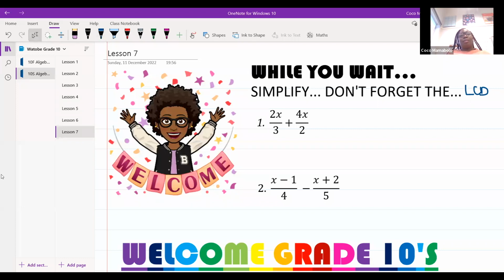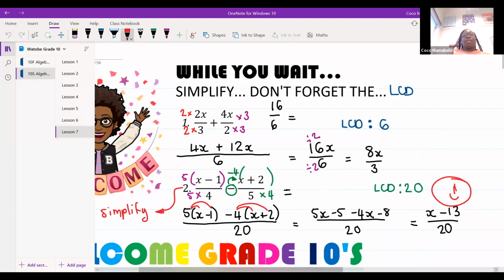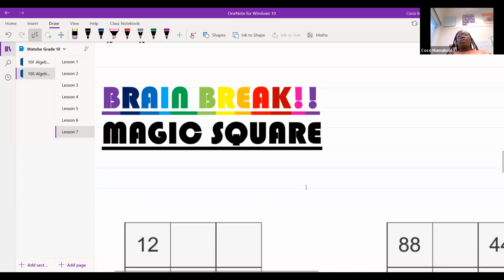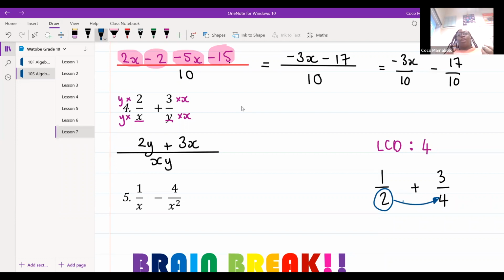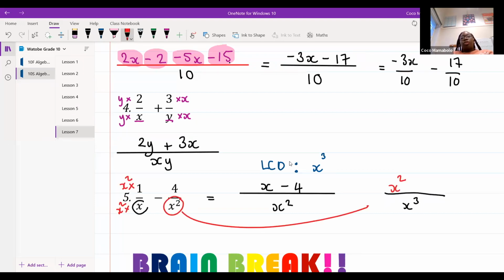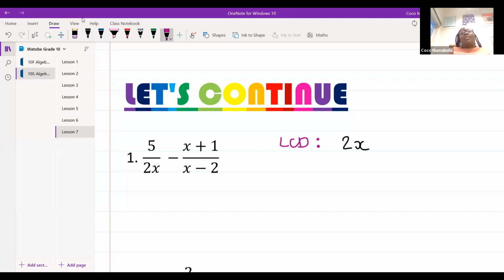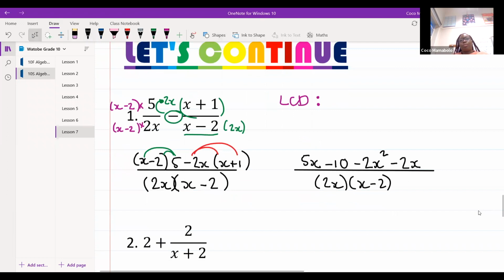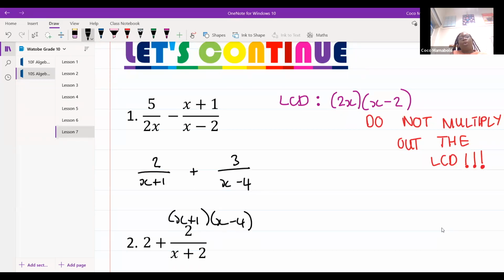Grade 10- Algebraic Expressions (algebraic fractions - stepping up)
Grade 10 | algebraic expressions | algebraic fractions | adding fractions | subtracting fractions | fractions | factorise | lcd |